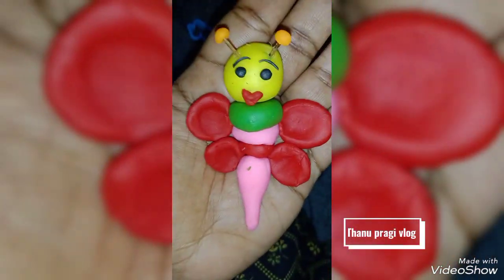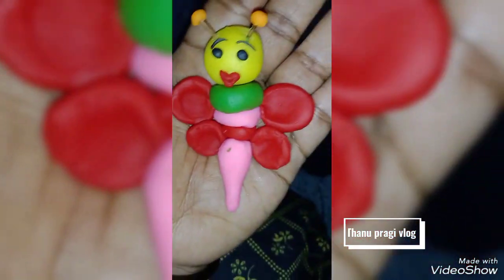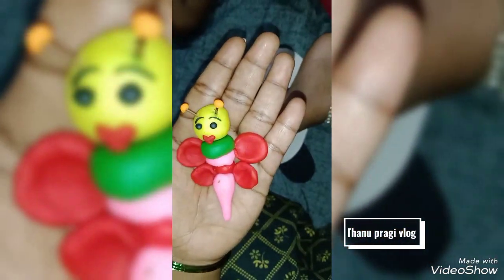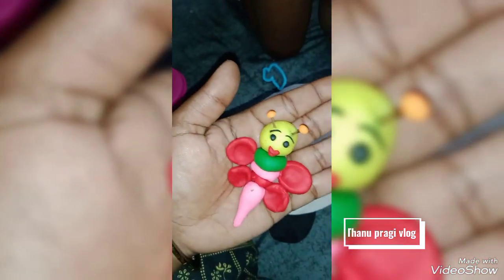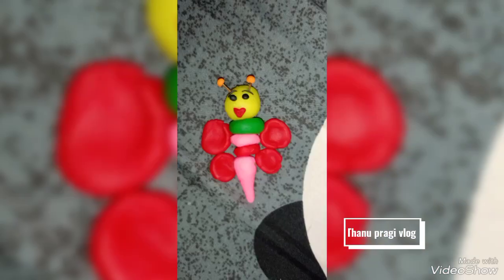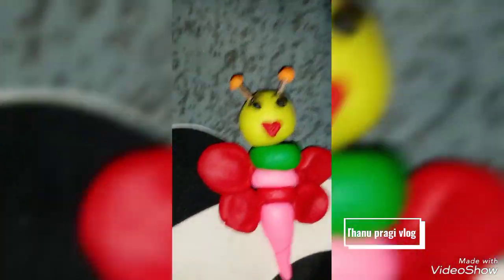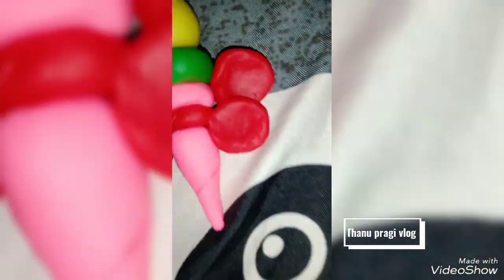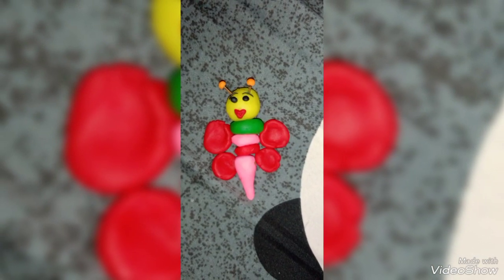Butterfly using Clay make in home easy \\Thanu pragi vlog //